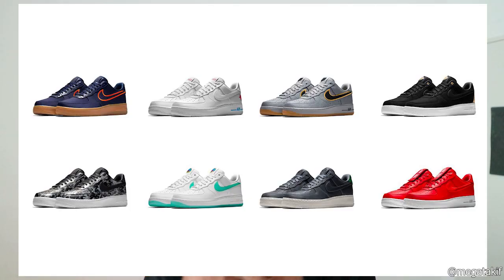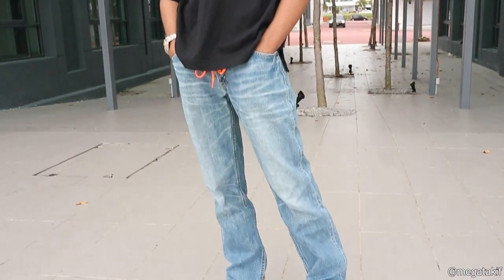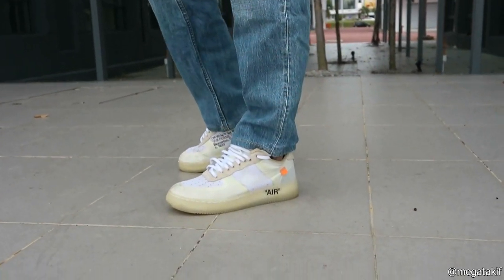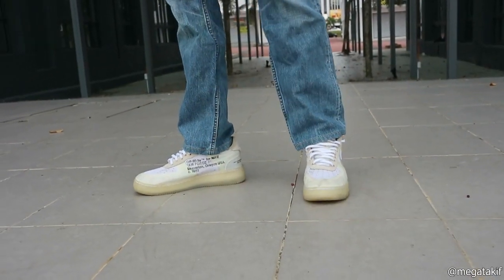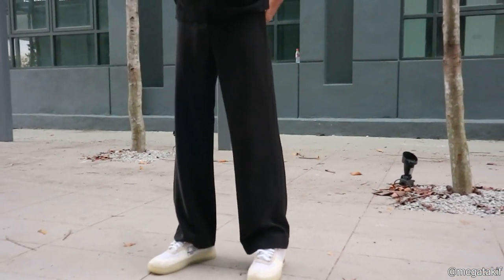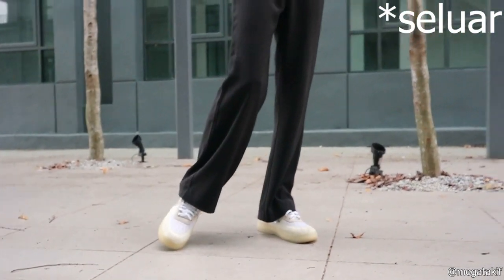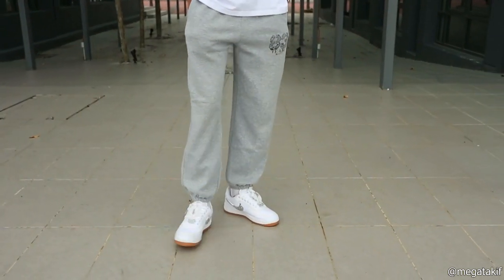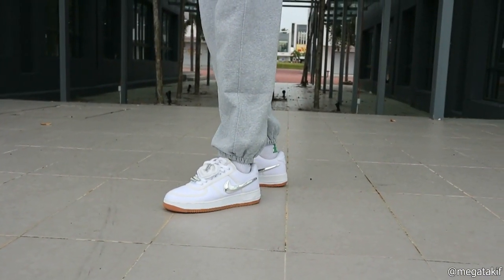KASUT SENANG STYLE? | HOW TO STYLE AIR FORCE 1 | STREETWEAR MALAYSIA